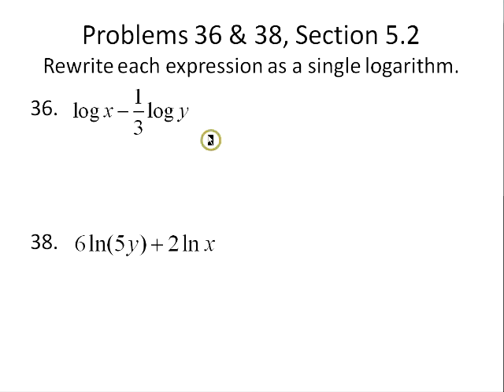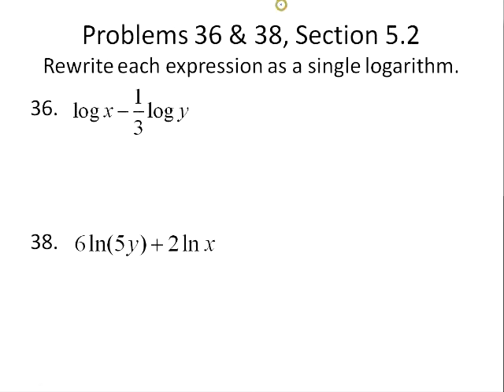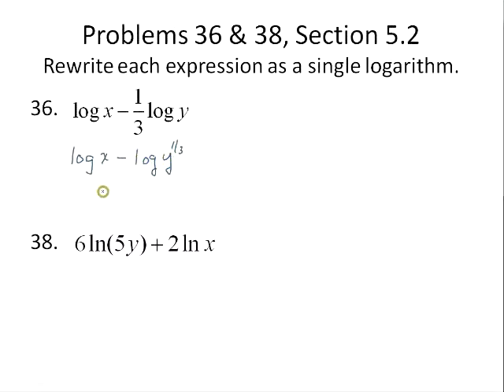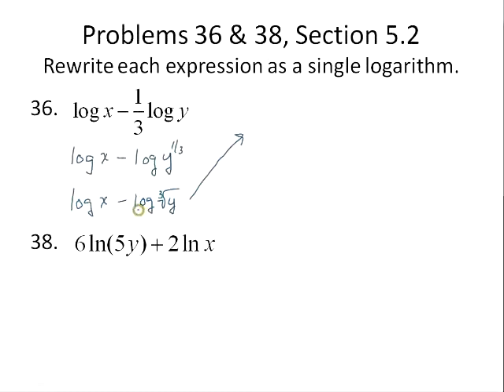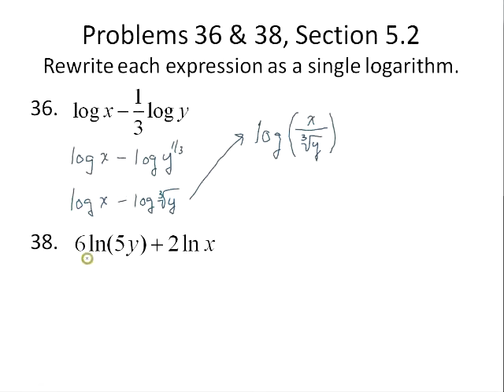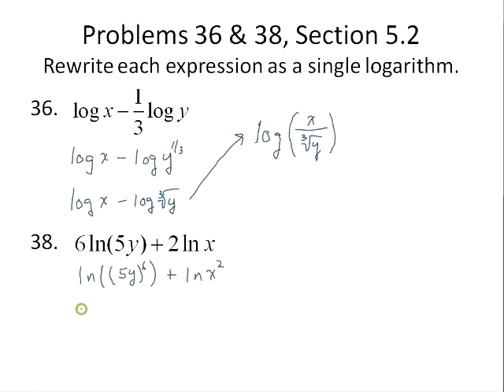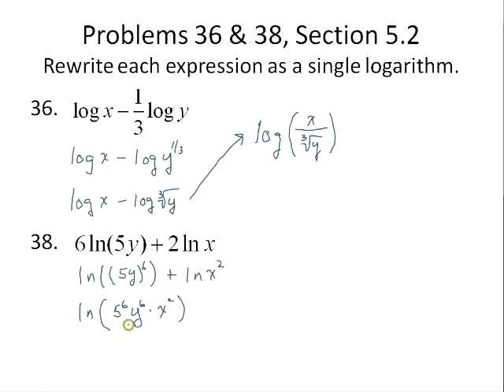Problems 5 2 36,38 MP4 Movie 640x480